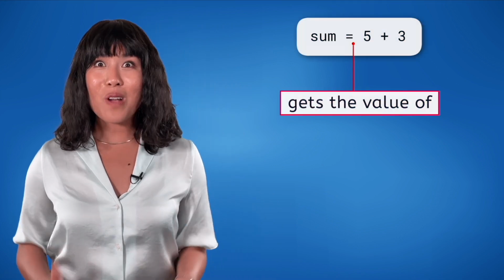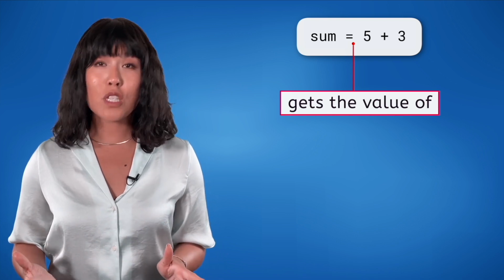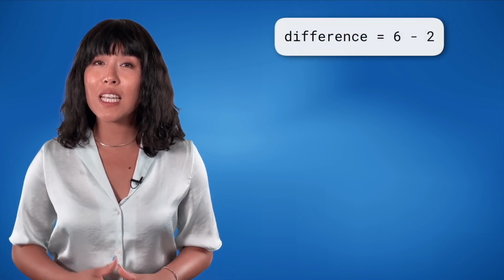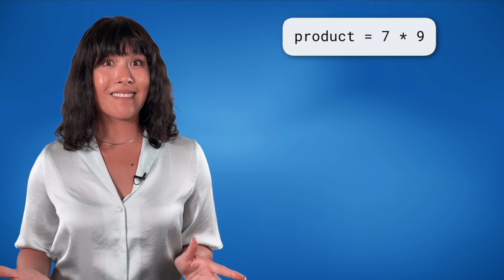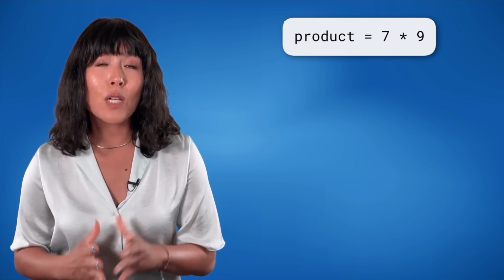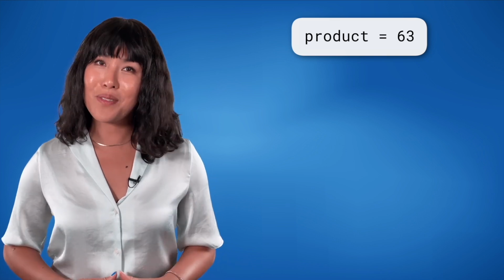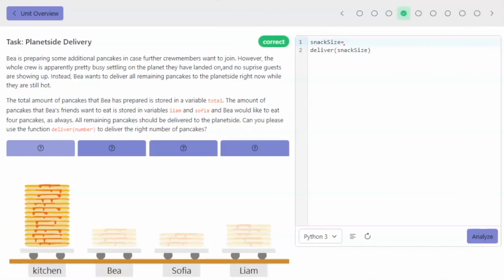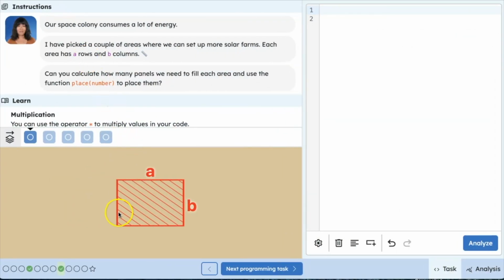Addition, Subtraction, and Multiplication Operators - Math in Programs - Coding for Kids and Teens!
Let's use math in our programs to solve problems! In this computer science lesson for grades 8-12, students will use addition, subtraction, and multiplication operations. Students will also apply these operations in practical programming problems. This lesson is from Miacademy and MiaPrep's Intro to Programming 1 course.